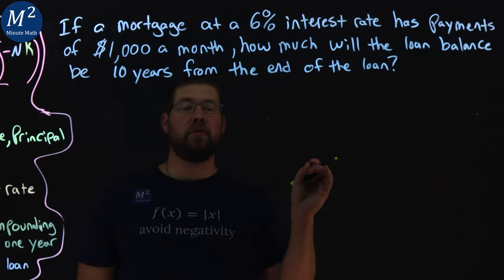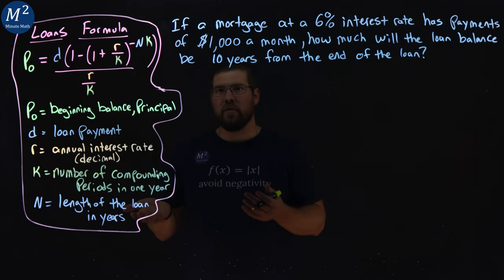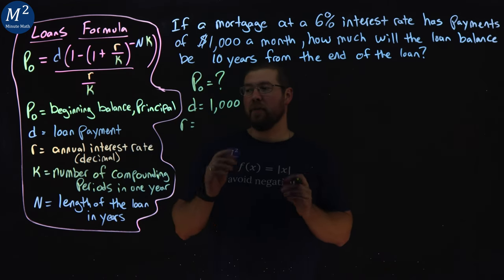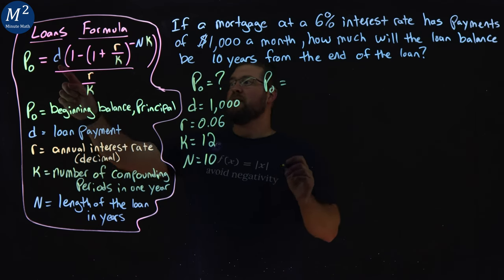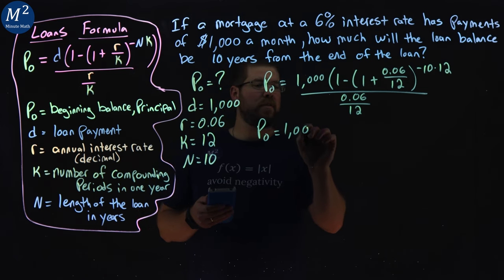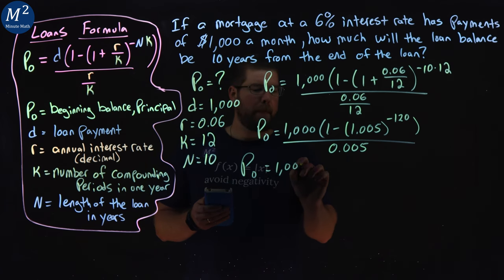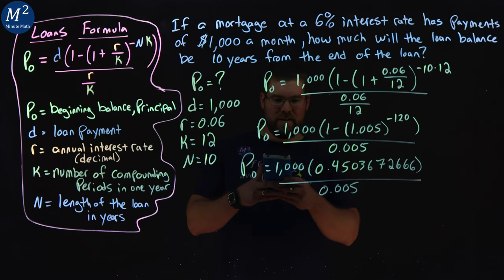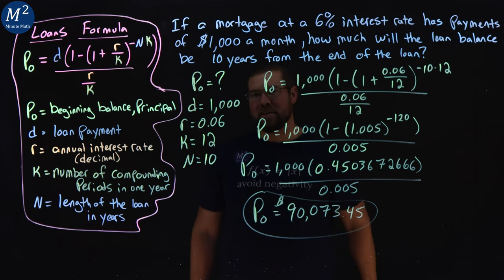How much is left on my Mortgage? - How to Calculate the Remaining Loan Balance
Welcome to our informative video on understanding your mortgage balance! Today, we're addressing a common question: "If a mortgage at a 6% interest rate has payments of $1,000 a month, how much will the loan balance be 10 years from the end of the loan?"

If you've ever wondered about your remaining mortgage balance and want to gain a clear picture of where you stand with your home loan, this video is a must-watch. We'll guide you through the process of calculating your outstanding loan balance step by step, demystifying the complex math involved.

By the end of this video, you'll have the knowledge and confidence to determine how much is left on your mortgage, helping you make informed financial decisions and plan for your future homeownership goals.

Join us as we unravel the mysteries of mortgage calculations and empower you to take control of your financial journey.